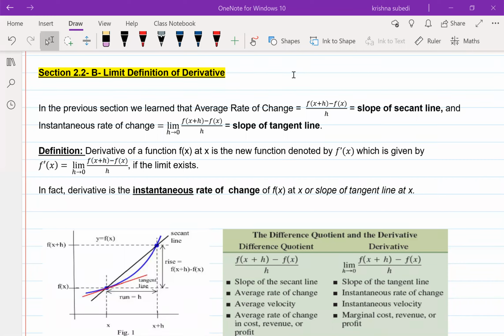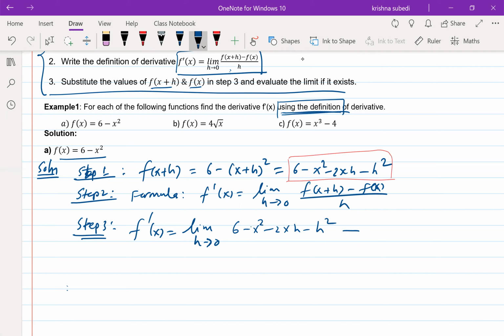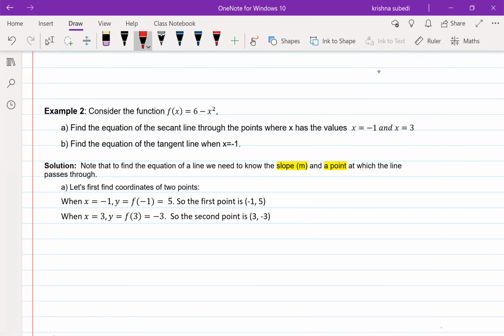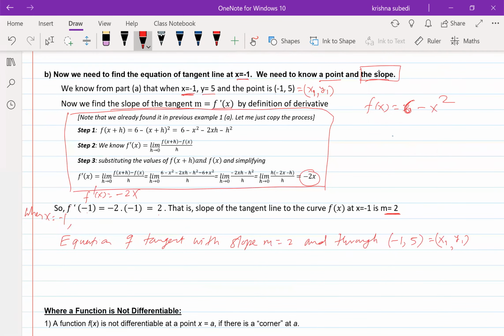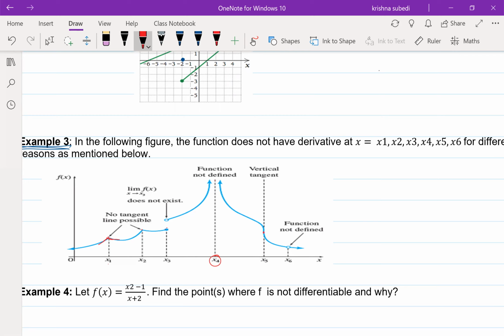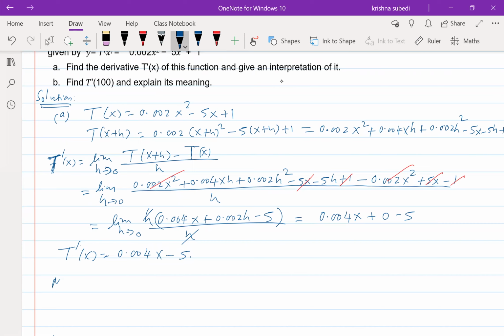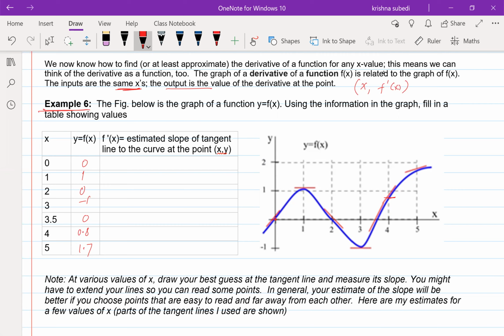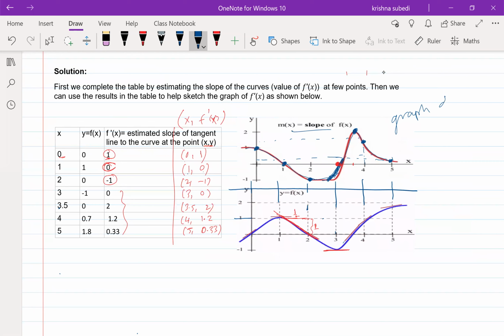The Derivative (Definition)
Definition of derivative - Applied Calculus